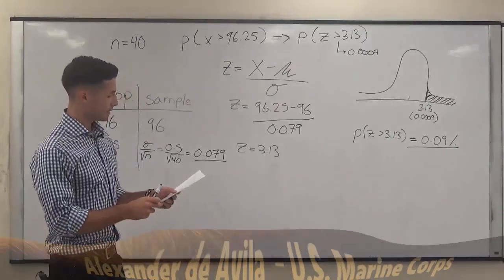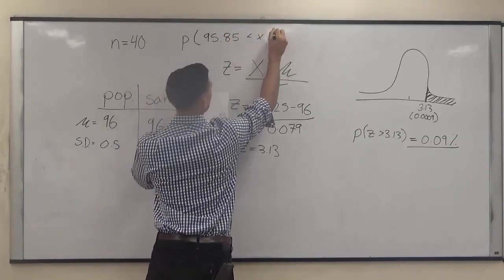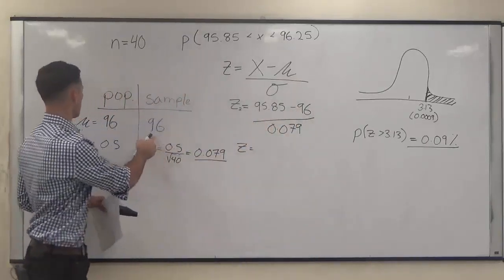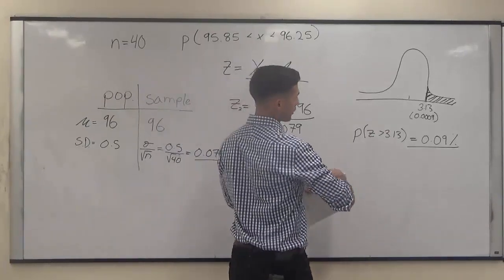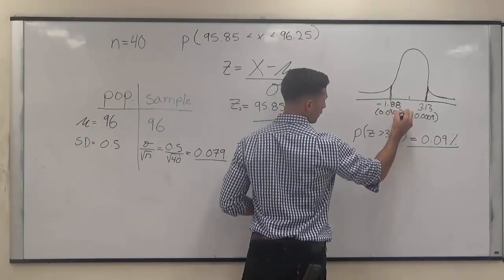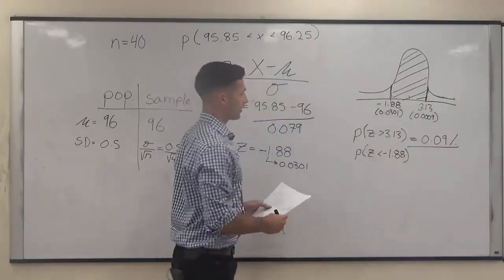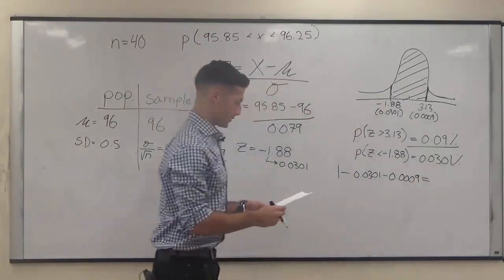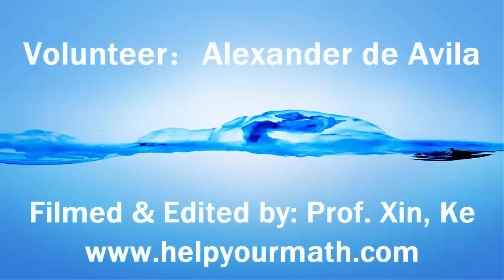Sampling Distributions & the Central Limit Theorem "between" - BMCC(CUNY) MAT150/MAT150.5/MAT209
Statistics Final Practice Exam 9b Solution Video.